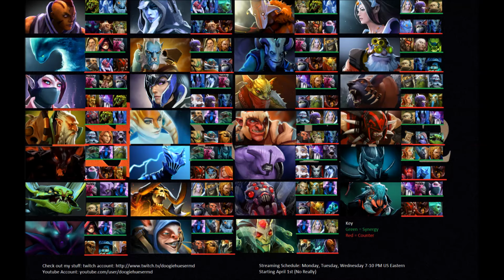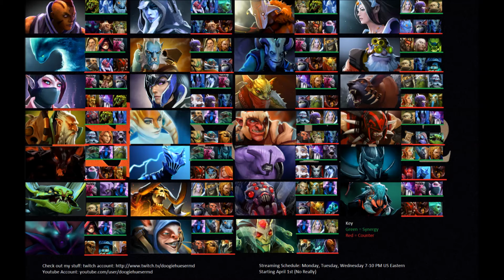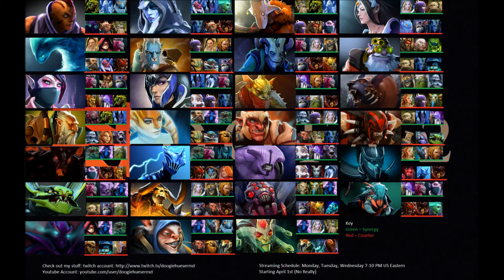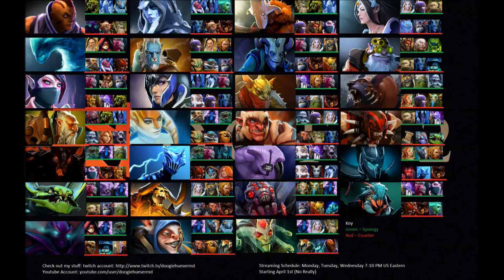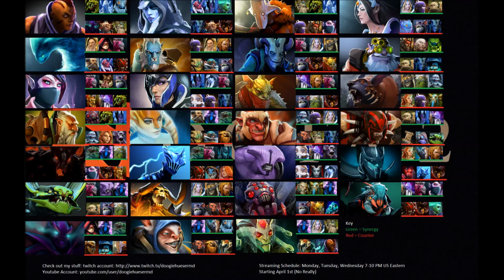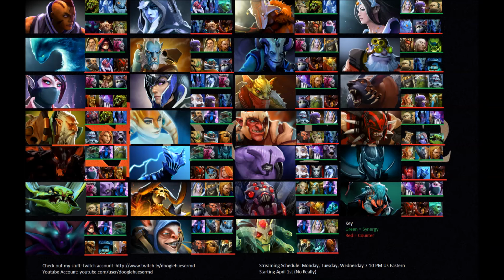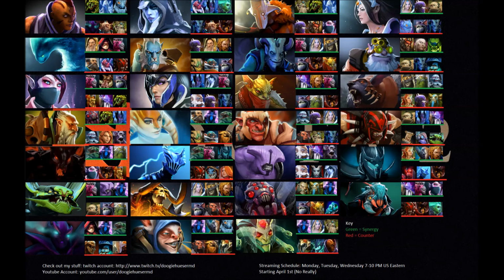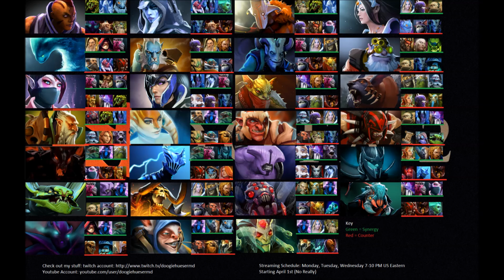Explaining the Chart 2: Agility Carries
The second episode in my series about which heroes to pick when you see a certain hero.  This episode focuses on agility carries.  Their was actually a slight error on this chart the synergistic picks for medusa on the top were underlined in red instead of green.  I fixed this in the final version of the chart that I'm going to be posting.